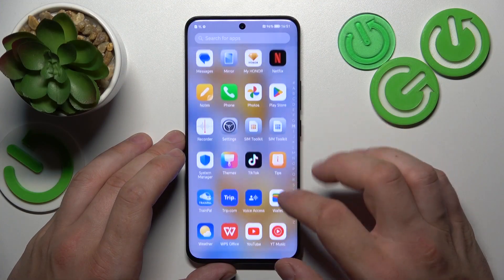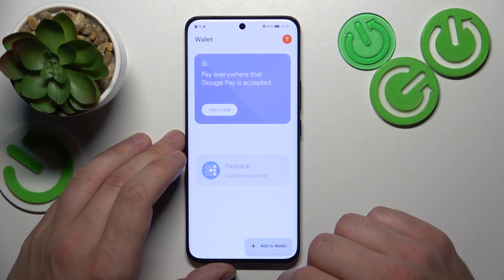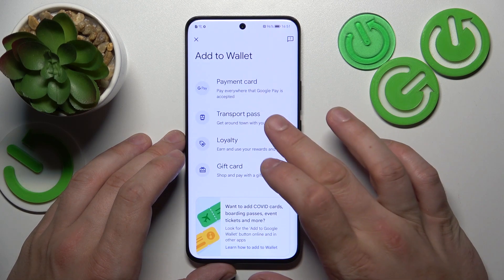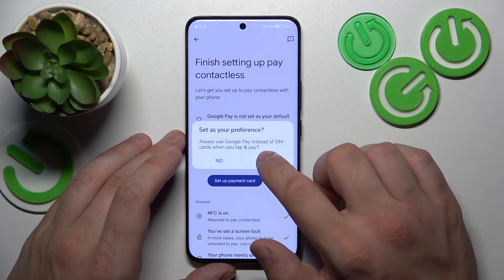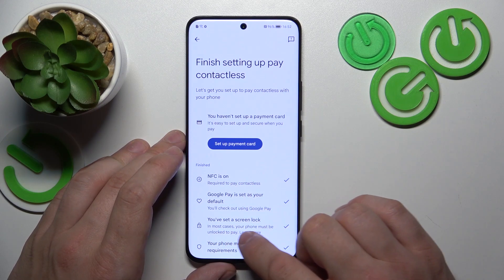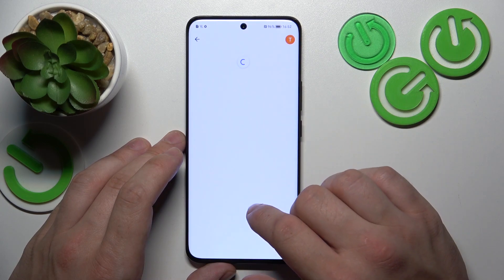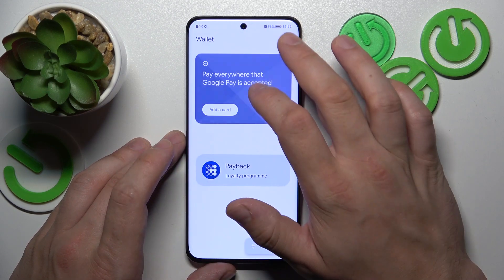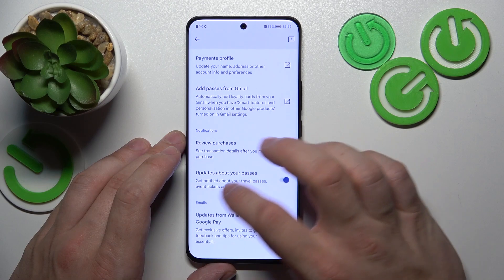How to Manage Google Wallet in HONOR 90 – Google Payments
If you'd like to learn how to manage Google wallet in your HONOR 90, then here we are coming with help! in this tutorial, we would like to guide you through the whole operation, which will allow you to easily manage the Google wallet. So let's follow all shown steps and successfully manage the wallet accordingly to your needs.

How to manage Google wallet in HONOR 90? How to use Google wallet in HONOR 90? How to find Google wallet in HONOR 90? How to set Google wallet in HONOR 90?